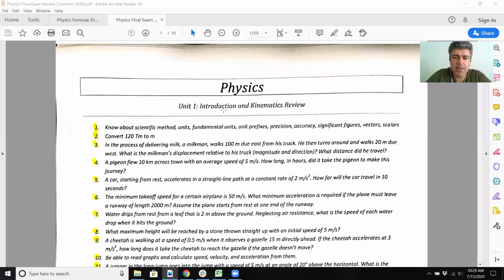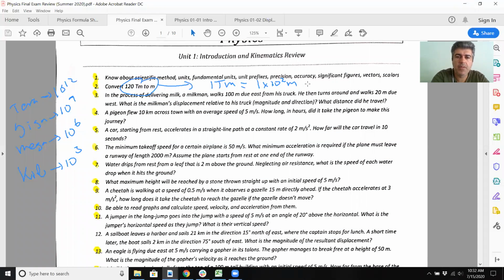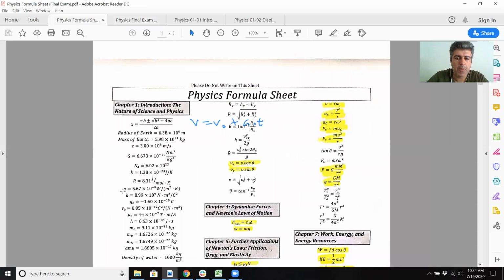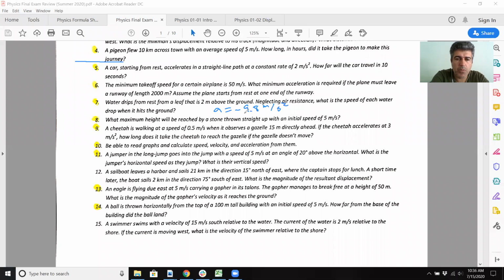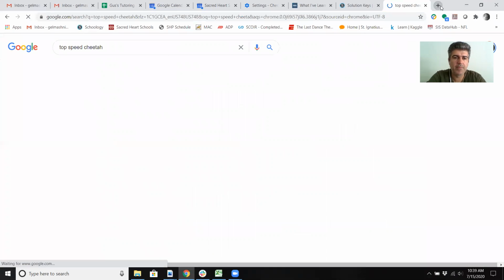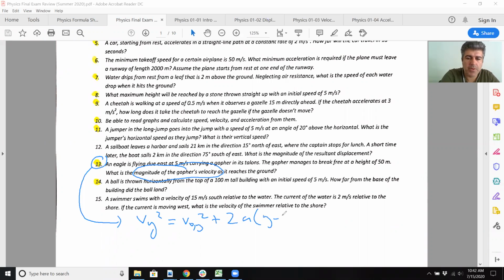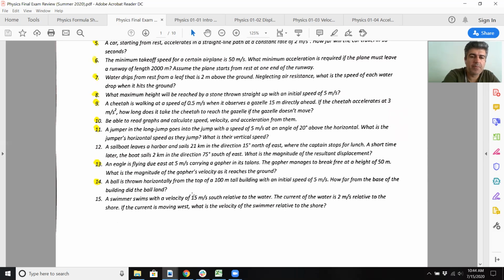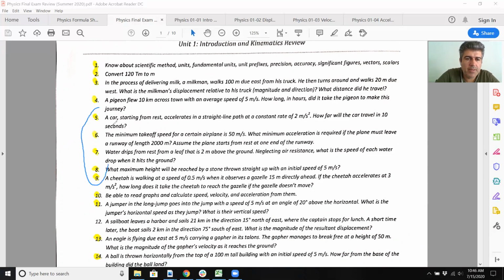SHP Summer Physics July 15, 2020 Unit 1 Review